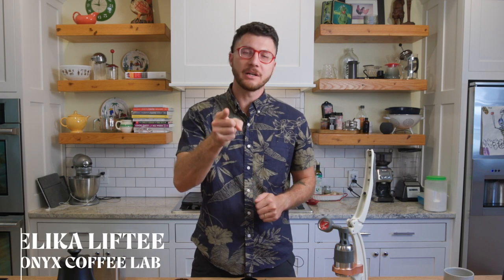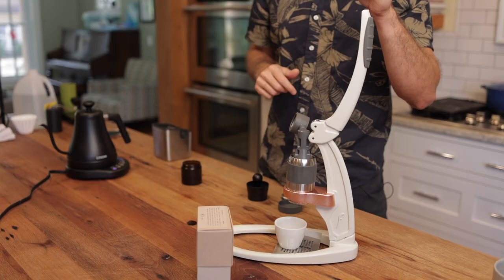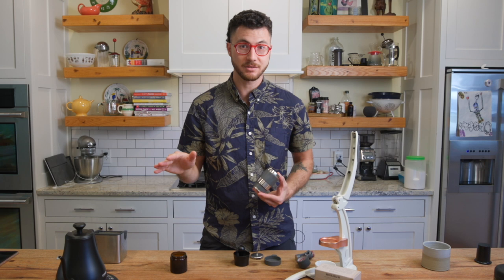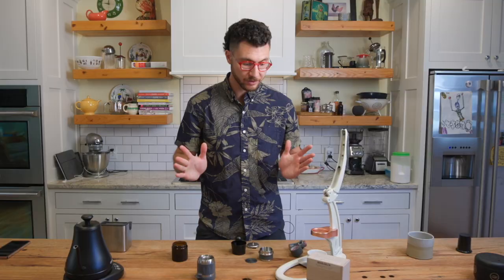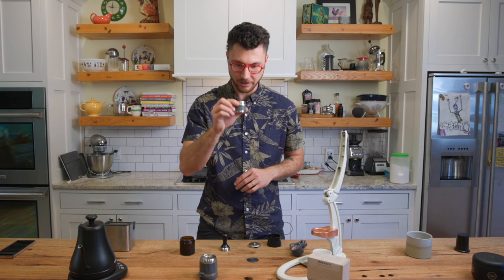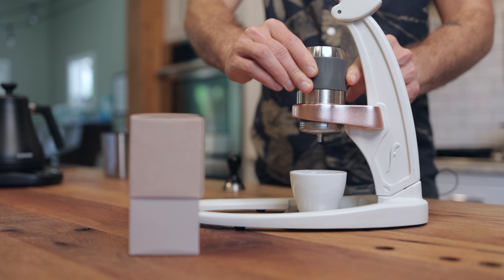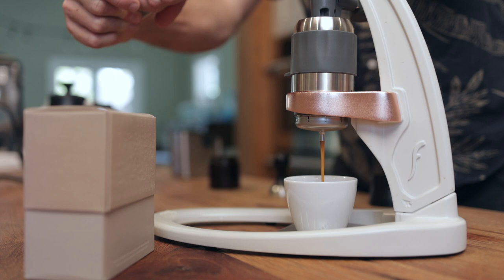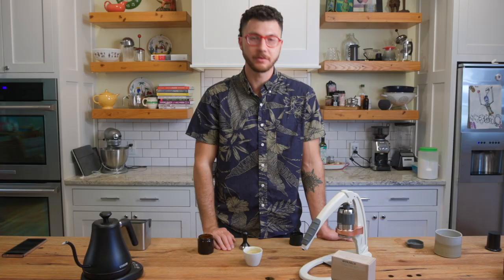Manual Espresso with the Flair PRO2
Open entries (no purchase necessary) through Tuesday, September 21, 2021.

One lucky winner will receive a Flair PRO 2 and 4 coffees from Onyx Coffee Lab (10oz Monarch, 10oz Geometry, 10oz Ethiopia Beriti Natural, 10oz Ethiopia Hambela Buku)!